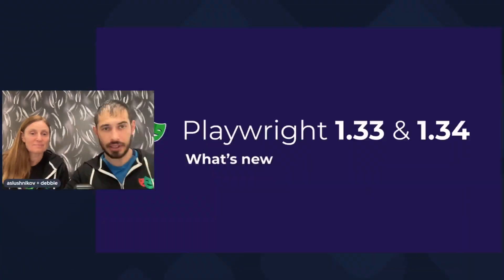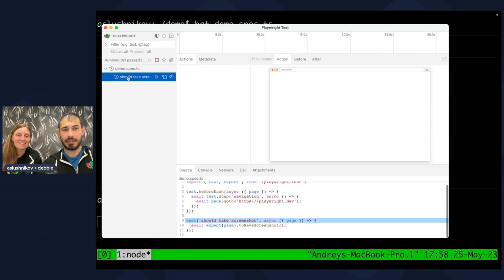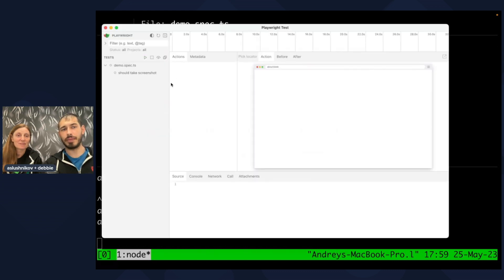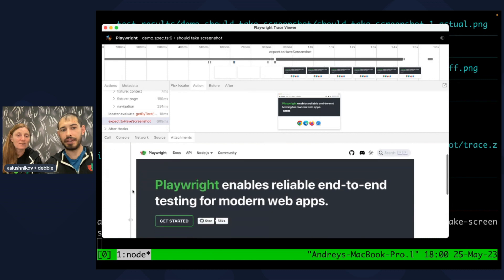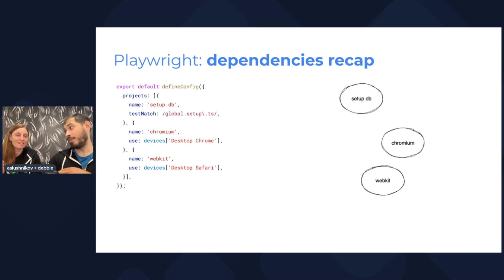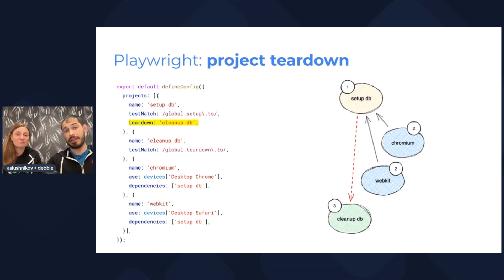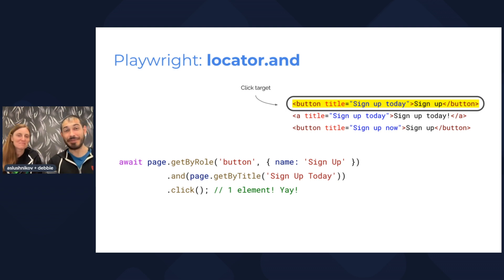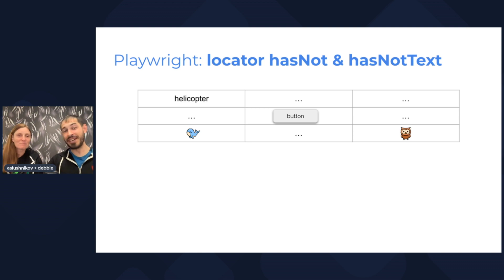What's new in Playwright 1.33 & 1.34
0:00 - Welcome!
0:30 - 🌈 UI Mode Update
4:25 - ⏹️ Project Teardown
6:25 - 📍 New Locators API
10:15 - 🧊 Miscellaneous